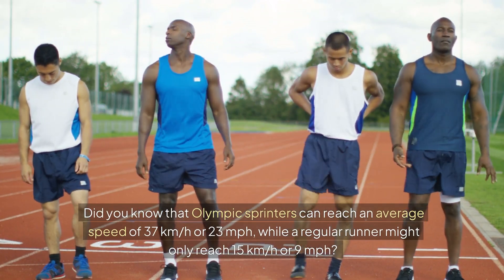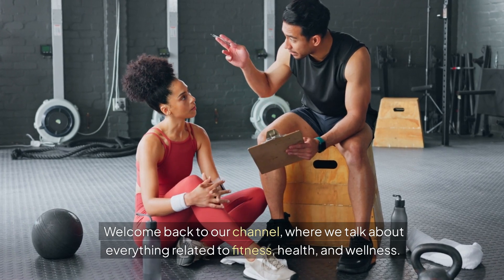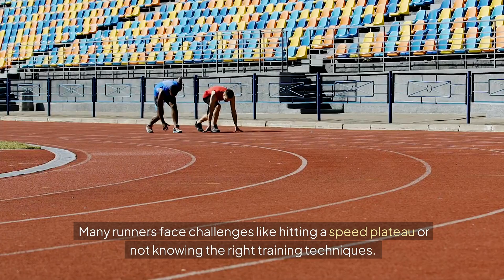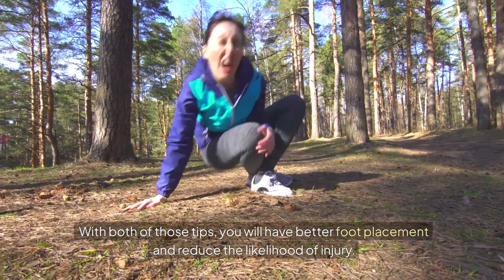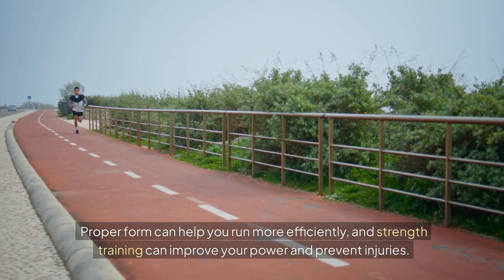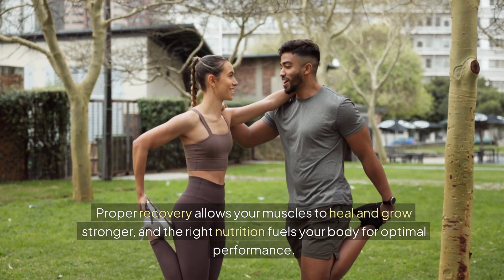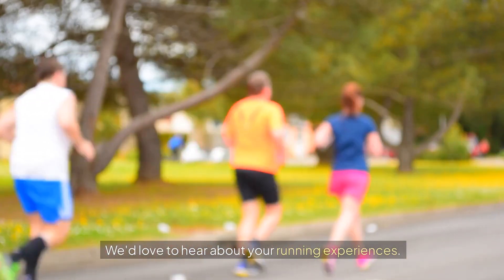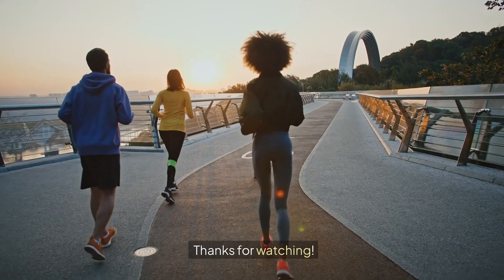How To Run Faster - Achieving Olympian-Level Speed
In today's video, we discuss how to run faster, the difference in speed between Olympians and regular people, and how to train to increase your speed.

In this video, we talk about how running is a controlled fall and how to envision each strike to increase your speed.